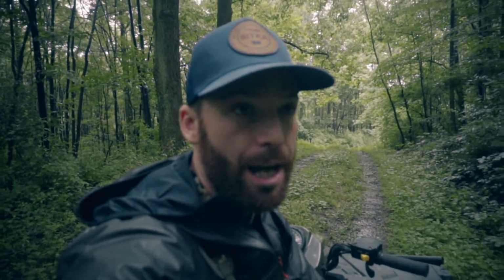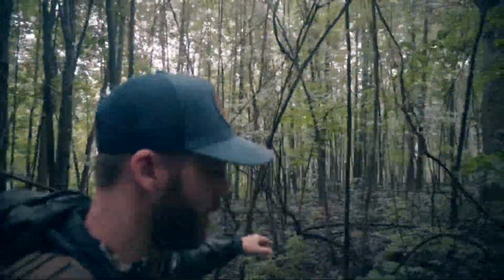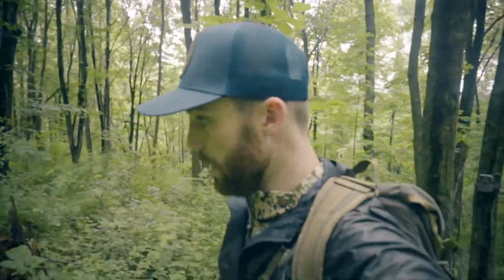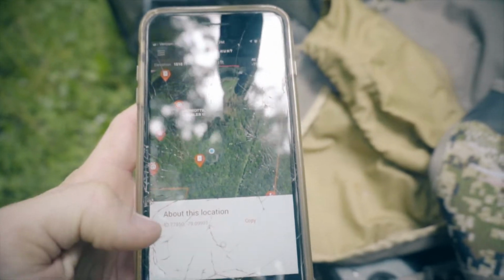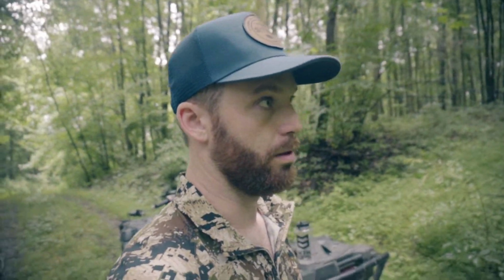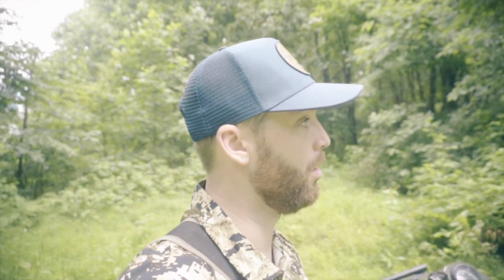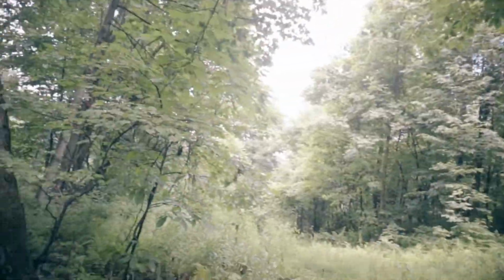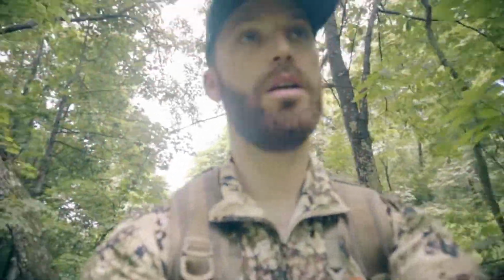TG VLOG: Trail Camera Strategy for velvetfest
Hanging cameras.